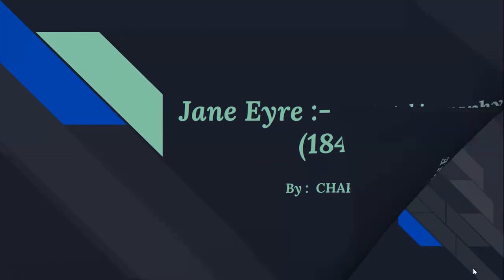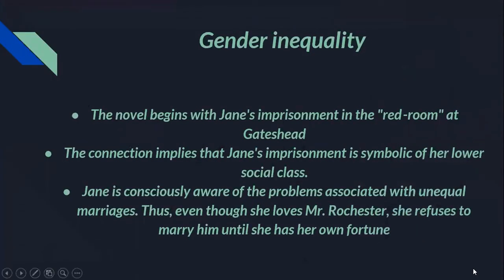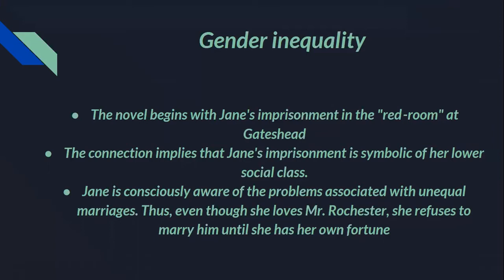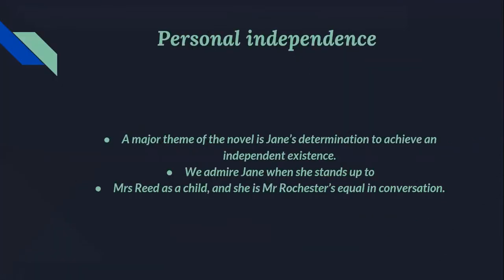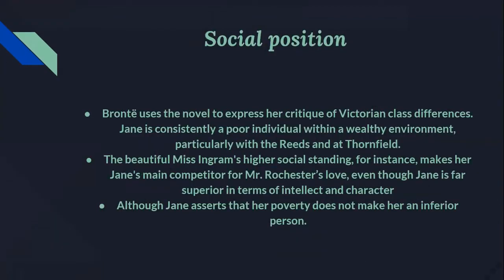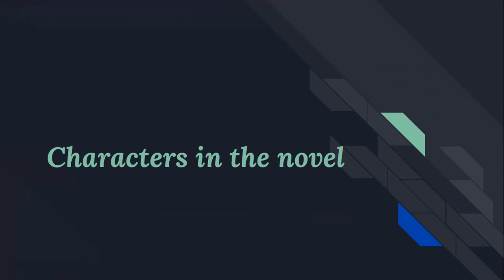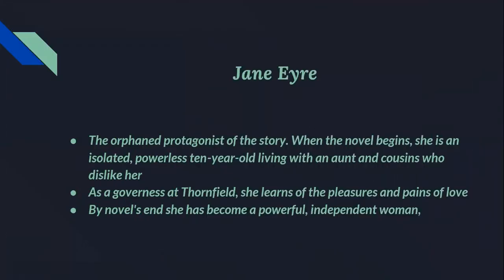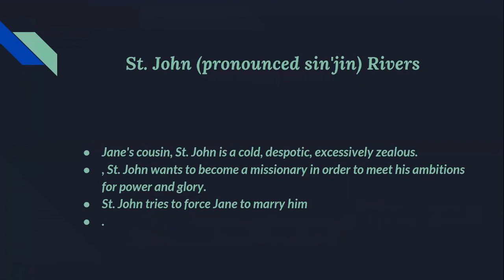Jane Eyre | Novel | English| MA English Literature | Themes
Hello viewers and welcome back to my channel , this video comprises of themes and characters in the novel Jane Eyre , please don't forget to like subscribe and share to my channel and watch the whole playlist to understand more about the novel .